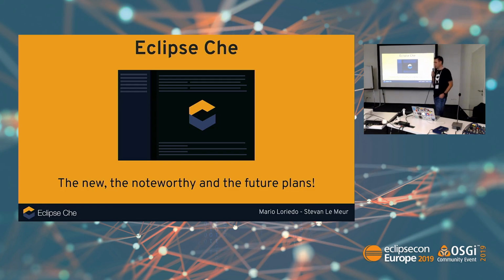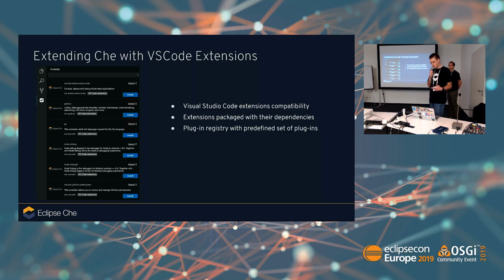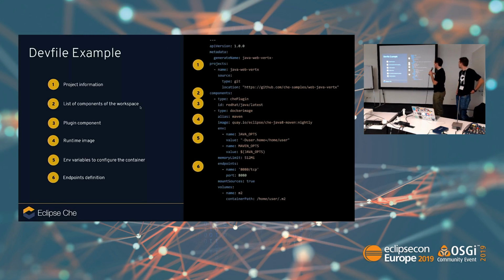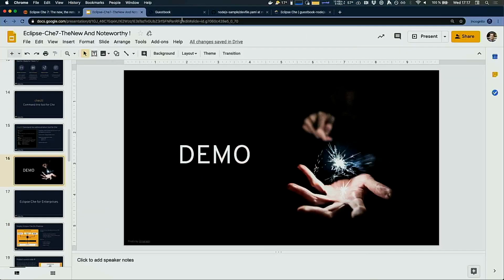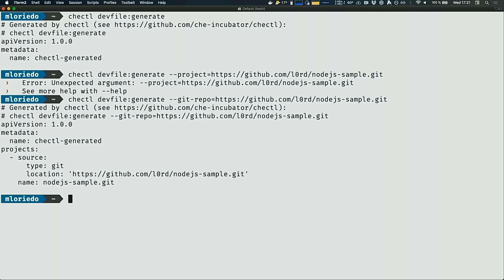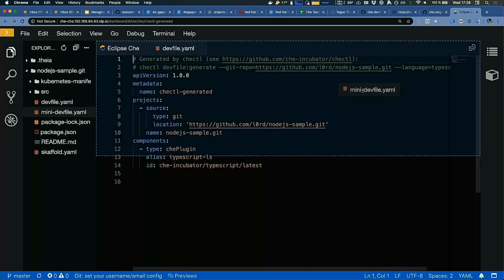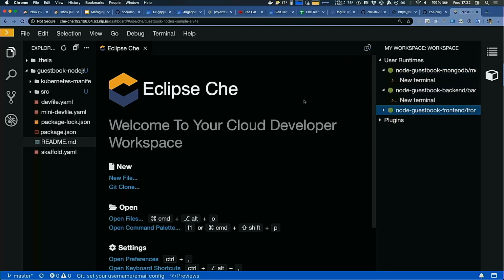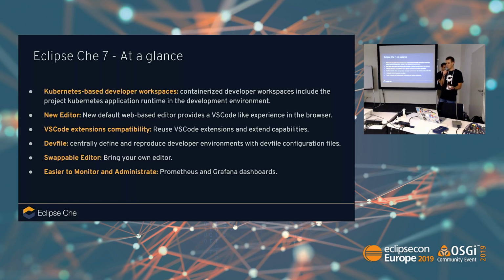Eclipse Che 7: The new, the noteworthy and the future plans!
Eclipse Che 7 as a developer tool has evolved to work with some of the most relevant technologies available today: Eclipse Theia, Language Servers, Debug Adapters and even VSCode extensions, all containerized within the IDE. Developer environments have become reproducible, repeatable and consistent across teams of developers - allowing easy integration into your devops toolchain. Working on a kubernetes application has never been easier, just bring your kubernetes application directly into your developer environment.

Eclipse Che 7 is a much stronger platform for cloud tooling, the extensibility model has greatly matured allowing anybody to build tools that leverage the advantages of the cloud.

It’s the beginning of a new era for Eclipse Che and we would love to discuss with you about its future direction.

Speaker(s):
Stevan Le Meur
Mario Loriedo